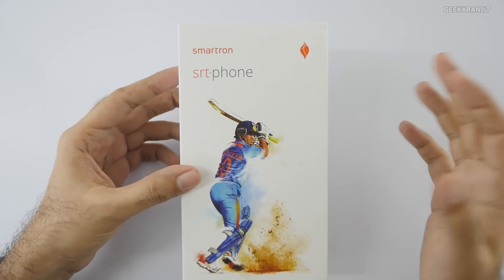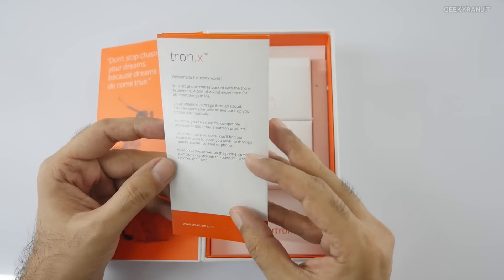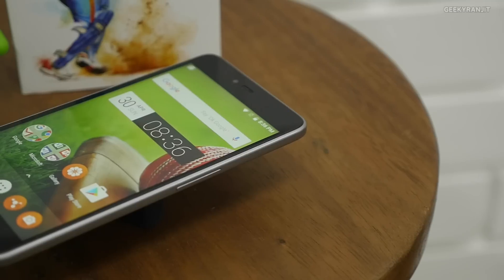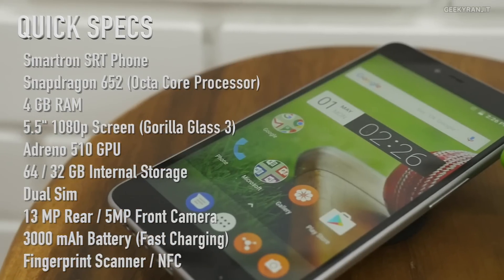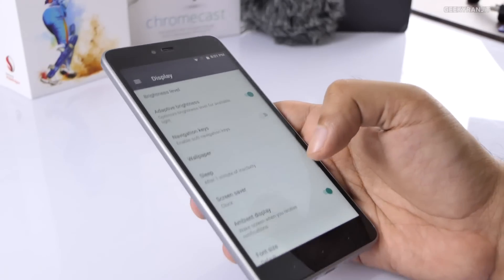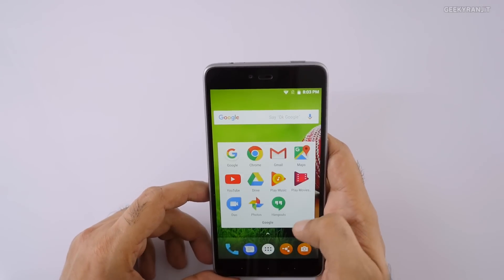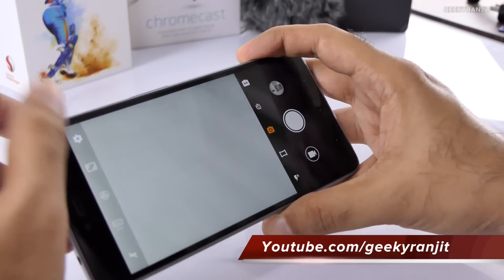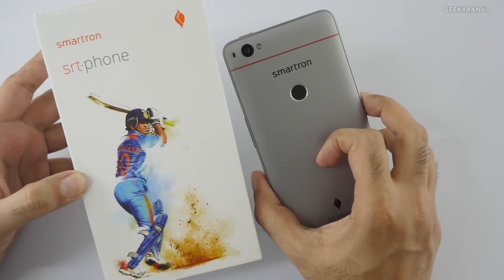Sachin Tendulkar SRT Smartphone By Smartron Unboxing & Overview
The Sachin Tendulkar Smartphone aka SRT Phone by Smartron Unboxing & Overview and first look the SRT phone is powered by SD 652 Octa Core processor it comes with 4GB RAM and 64/32 GB Internal storage has 5.5" 1080p screen a 13MP rear / 5MP front facing camera it also has a fingerprint and NFC support.

SRT Phone is sold in India via flipkart the 32GB is for Rs 12,999 and 64GB for Rs13,999